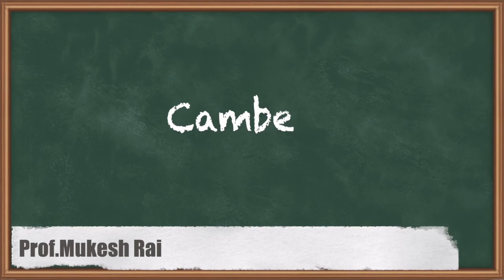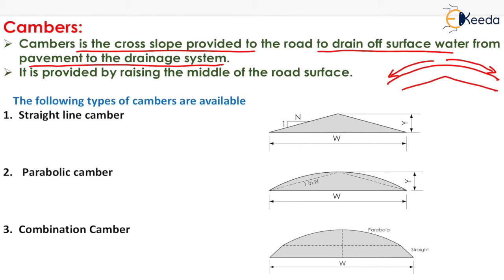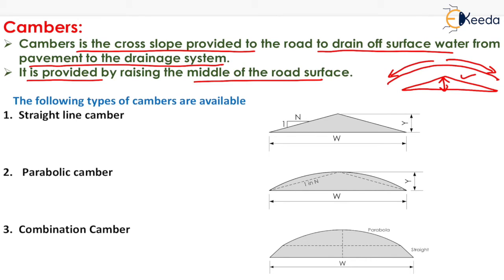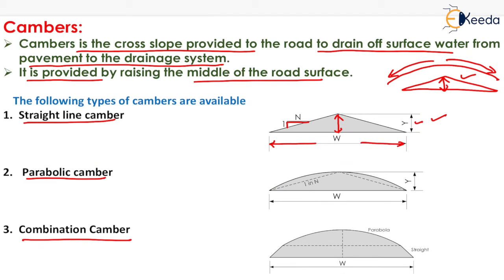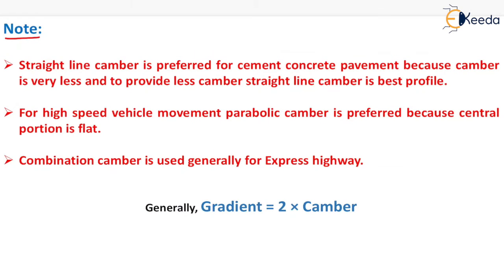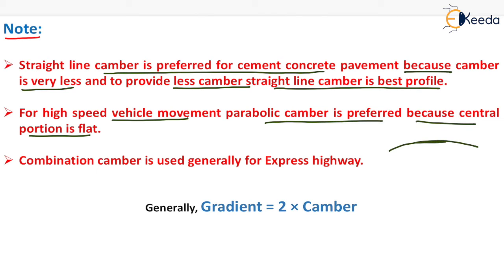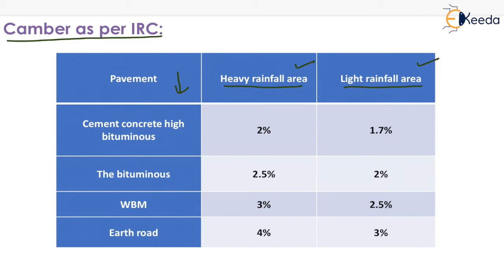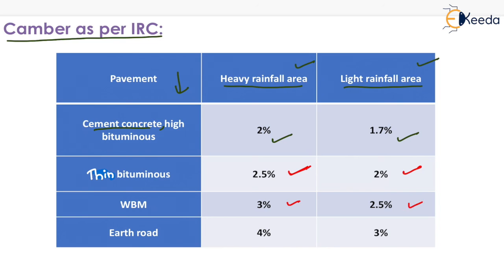Camber - Highway Geometric Design - GATE Transportation Engineering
Video Name - Camber

Watch the video lecture on Topic Camber of Subject GATE Transportation Engineering by Professor Prof. Mukesh Rai. Watch the Complete lecture on Engineering Academics with Ekeeda.

Happy Learning.